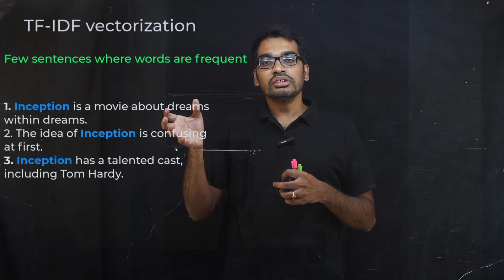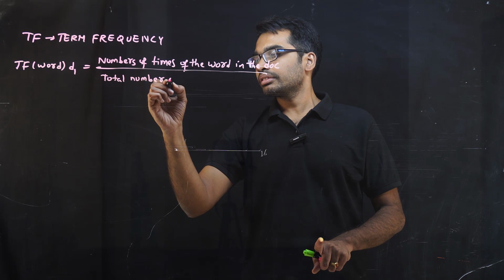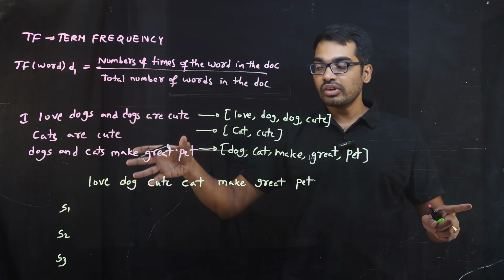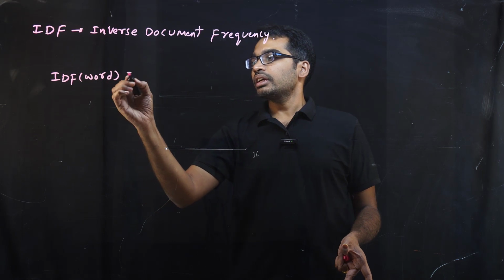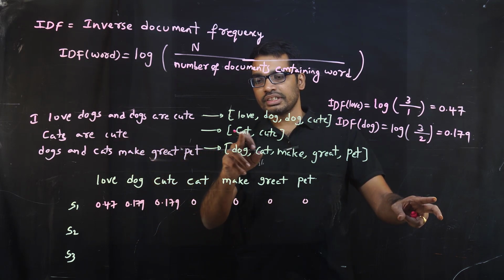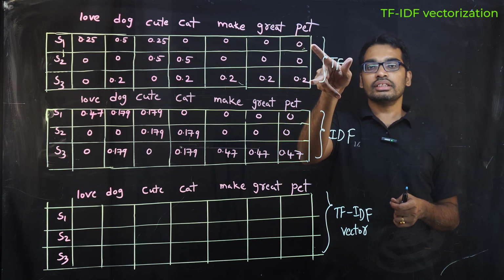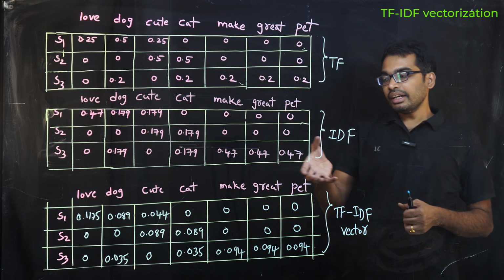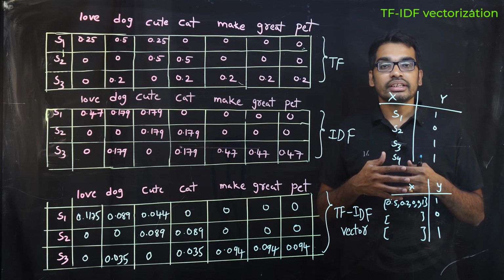Mastering NLP ! TF-IDF Model, TF-IDF vectors, Unleashing the Power of NLP - Video8 | RKAnalytics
"TF-IDF Vectorization: A Comprehensive Guide"
"Text Feature Extraction Using TF-IDF: Theory and Practice"
"Understanding TF-IDF Vectorization for Text Classification"

In this in-depth video, we delve into the fascinating world of TF-IDF (Term Frequency-Inverse Document Frequency) vectorization, a fundamental technique in natural language processing (NLP) and text analysis. Join us as we demystify the concept of TF-IDF, explain its significance in information retrieval and text mining, and demonstrate step-by-step how to implement TF-IDF vectorization using Python and popular NLP libraries. Whether you're a data scientist, a machine learning enthusiast, or simply curious about the wonders of text analysis, this video will equip you with the knowledge to leverage TF-IDF like a pro. Don't miss out on this transformative skill – watch now!

TF (Term frequency in NLP) formula

TF(t, d) = (Number of occurrences of term t in document d) / (Total number of terms in document d)

IDF(Inverse Document frequency in NLP) formula

IDF(t) = log(N / (Number of documents containing term t))

Term Frequency (TF) measures how often a term appears in a document, indicating its importance within that document. It is calculated as the ratio of term occurrences to the total number of terms in the document.

Inverse Document Frequency (IDF) determines the uniqueness of a term across the document corpus. It is calculated by dividing the total number of documents by the number of documents containing the specific term. IDF reduces the importance of common terms and highlights rare ones.

Together, TF-IDF combines TF and IDF to create numerical vectors, facilitating powerful text analysis techniques like document similarity, clustering, and classification. TF-IDF is essential in search engines, information retrieval, sentiment analysis, and content recommendation systems.

Term Frequency (TF):
Term Frequency (TF) is a fundamental concept in natural language processing and information retrieval. It measures the frequency of a term (word) in a document, indicating how many times a specific term appears in a given document. The TF value is used to assess the importance or relevance of a term within a document. Generally, the more times a term occurs in a document, the more important it is assumed to be for understanding the content of that document. TF is typically normalized to prevent bias towards longer documents and to ensure the scale remains consistent across different texts.

Mathematically, TF of a term (t) in a document (d) is calculated as the ratio of the number of occurrences of term t to the total number of terms in document d. It can be expressed as:

Inverse Document Frequency (IDF):
Inverse Document Frequency (IDF) is another crucial component in text analysis, often used in combination with TF to assess the importance of a term in a collection of documents. IDF determines how unique or rare a term is across the entire document corpus. It helps to identify terms that are distinctive and discriminative, making them more valuable for information retrieval or text mining tasks.

IDF is calculated by dividing the total number of documents (N) in the corpus by the number of documents containing the specific term (t). This division effectively reduces the importance of frequently occurring terms and amplifies the significance of rare terms.

Mathematically, IDF of a term (t) in a document corpus is calculated as:

By combining TF and IDF through the TF-IDF weighting scheme, we can transform textual data into numerical vectors, enabling powerful text analysis techniques like document similarity, clustering, and classification. TF-IDF plays a crucial role in various applications, such as search engines, information retrieval systems, sentiment analysis, and content recommendation systems.